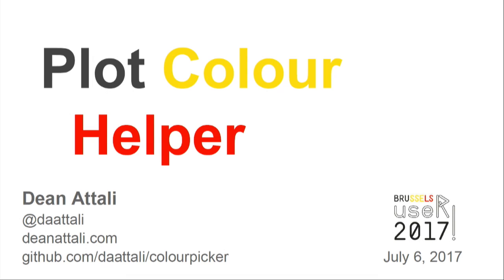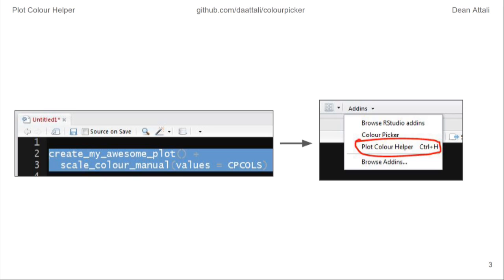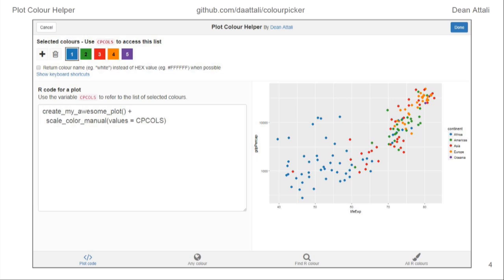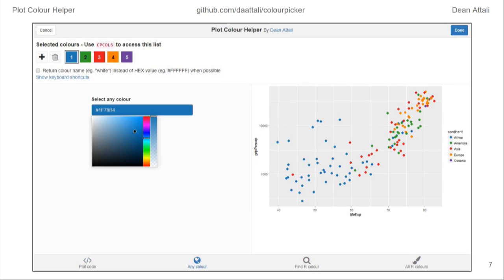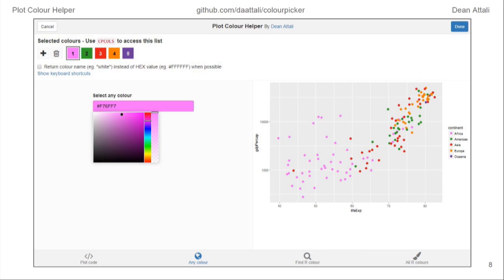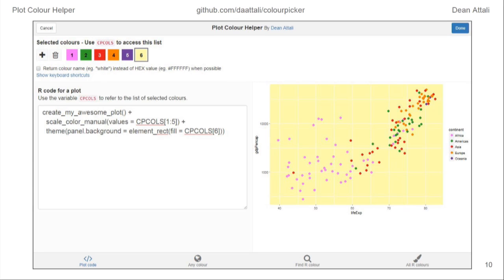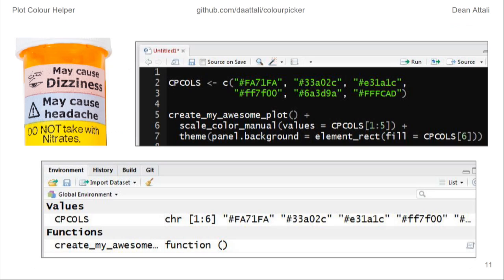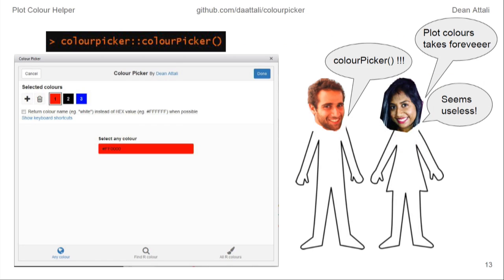Plot colour helper talk @ useR 2017 (5 min)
All videos from the conference were recorded and hosted by Microsoft